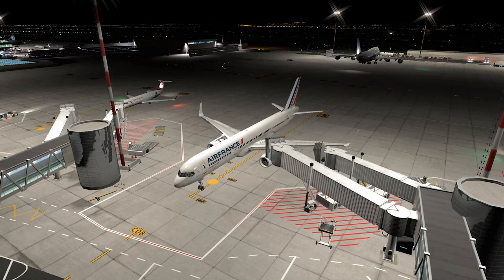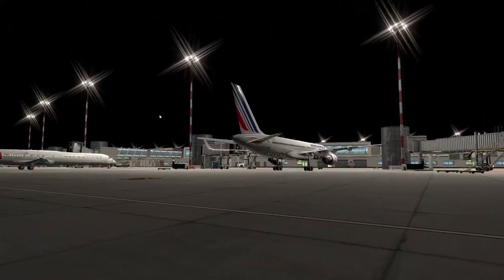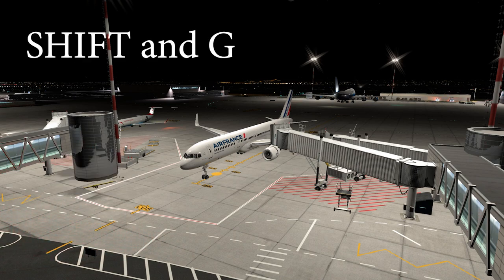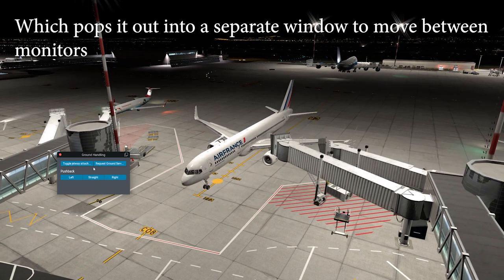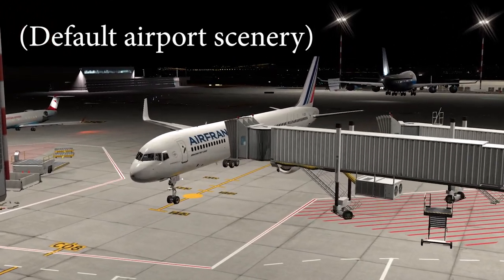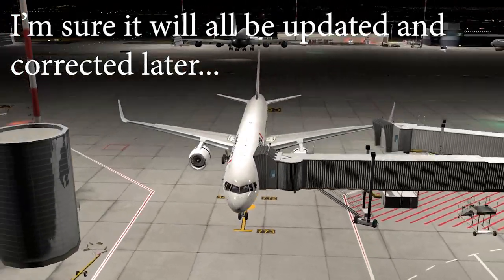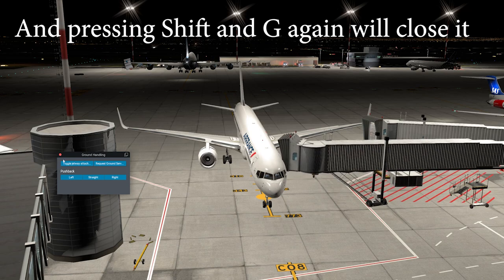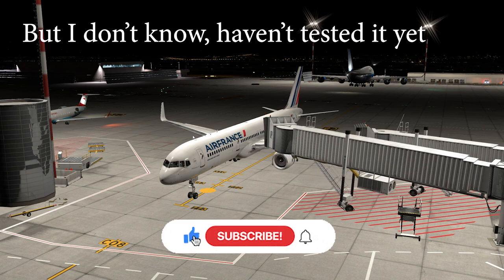How to get Default Jetways to Move in X-Plane 12?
In this short tutorial, you will learn how to use the newly added jetway system - brand new x-plane feature. How to make them 'dock' with your aircraft's door and how to 'undock' them. It very very simple, just press that button.

The 3rd party aircraft I expect will be updated to make this process better in the future.

Description tags: how to get jetways to work in x-plane 12? Jetways tutorial xp12, x-plane12.

X-Plane 12 beta 1

PC Specs:
32gb Corsair Vengeance RAM @3200Mhz